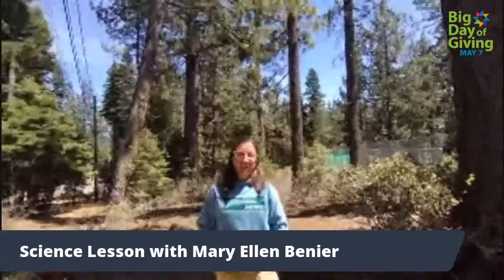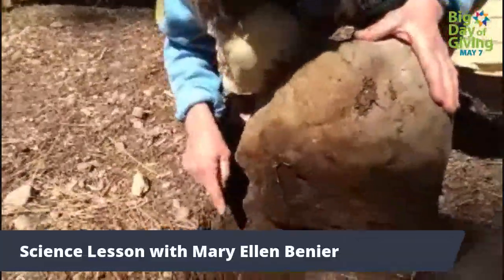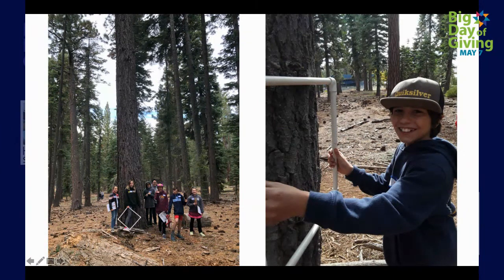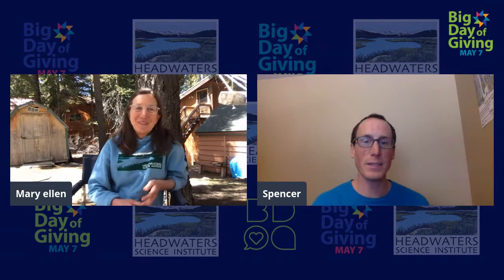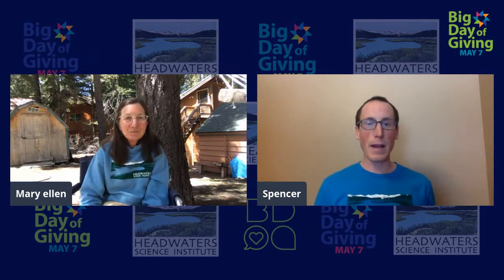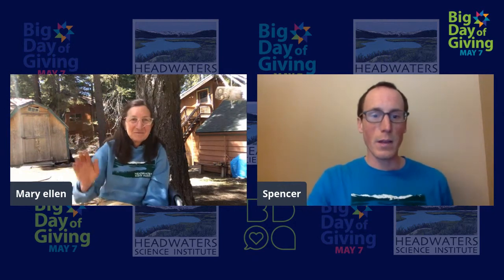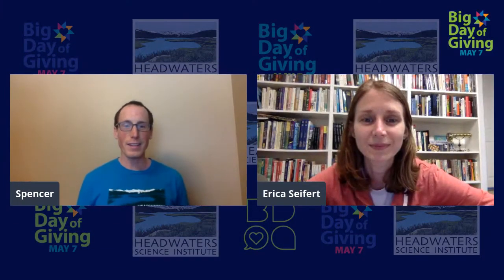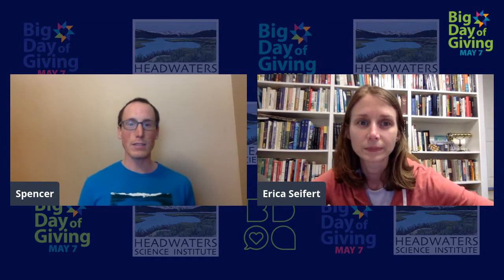What does a Headwaters Program Look Like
Join us at 2:00 for a live science lesson and to talk with science teachers about what a Headwaters program looks like for their students. To help us keep offering hands-on learning programs like this, donate